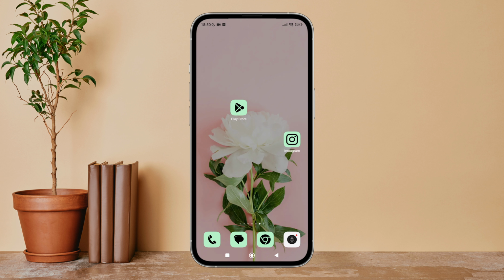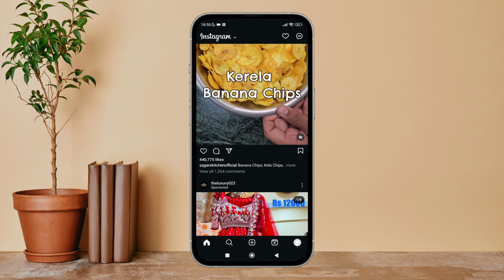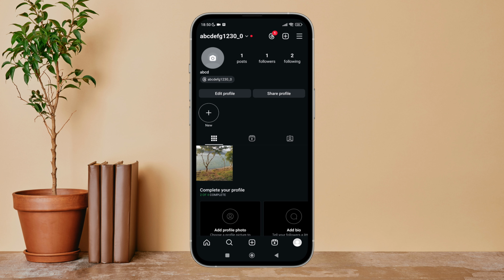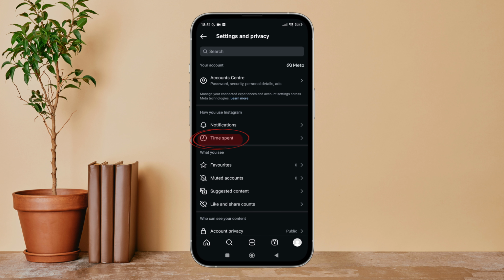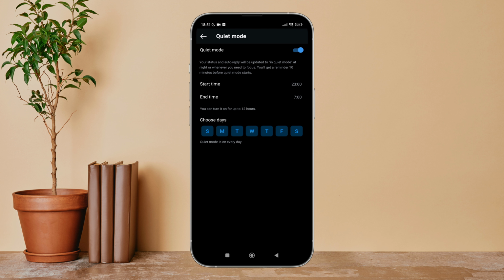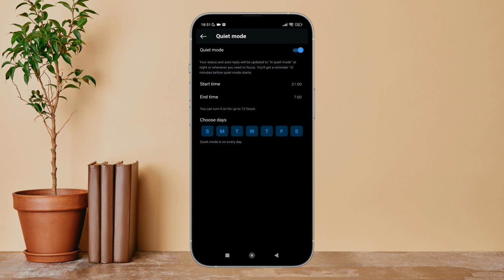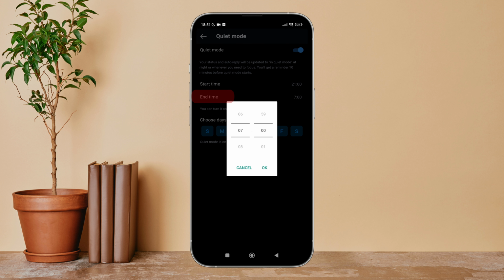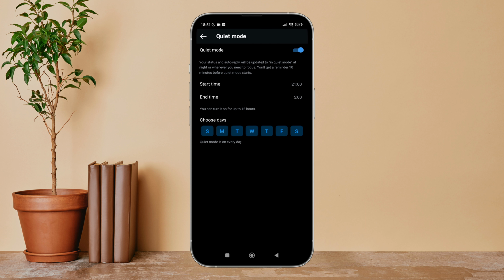Set Start Time And End Time Of Quiet Mode On Instagram. |Technologyglance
Take control of your Instagram usage and establish boundaries with Quiet Mode! Learn how to set the start time and end time of Quiet Mode with this helpful tutorial. Quiet Mode allows you to limit distractions by pausing notifications during specific times of the day. In this step-by-step guide, we'll show you how to customize the start and end times of Quiet Mode on Instagram, giving you the freedom to focus on other tasks or enjoy uninterrupted moments of relaxation. Whether you're looking to boost productivity or prioritize self-care, this tutorial will help you tailor Quiet Mode to suit your schedule and preferences.